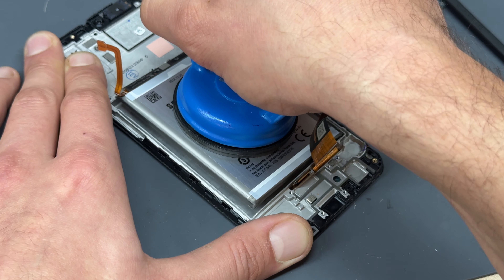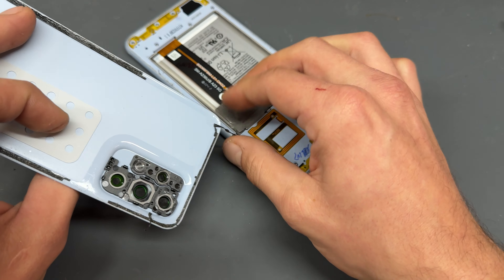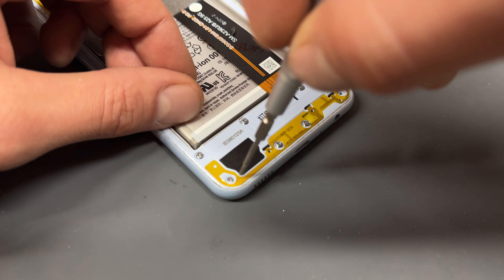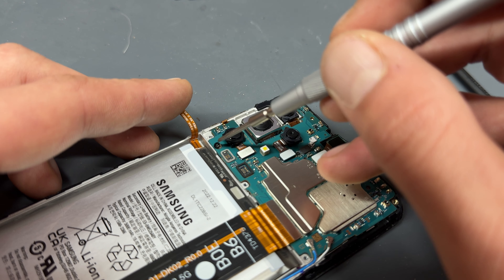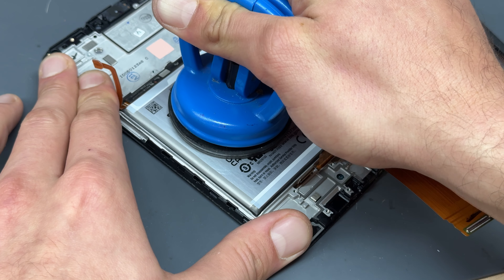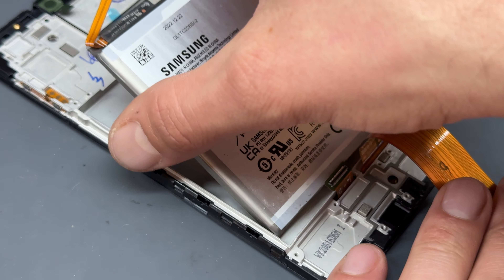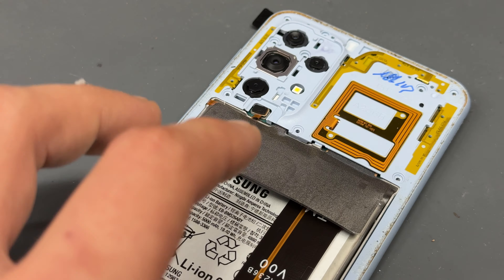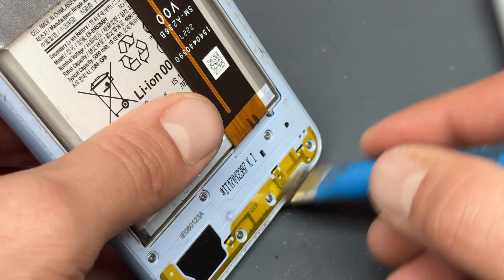DIY Samsung A23 Screen Replacement Guide!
📱 Is your Samsung A23 screen cracked or malfunctioning? Look no further! Welcome to our ultimate Samsung A23 Screen Replacement guide - your go-to solution to refresh your display like a pro using this easy DIY guide! Don't let a damaged screen hold you back when you can become your own repair expert.

This step-by-step tutorial is designed for simplicity and effectiveness, providing you with expert guidance to seamlessly replace your Samsung A23 screen. Whether you're a newcomer to phone repairs or a seasoned DIY enthusiast, our comprehensive guide ensures a hassle-free fix right from the comfort of your home.

⚒️ Dive into the world of DIY phone repair and witness firsthand how a little guidance can transform your device. Our tutorial caters to various skill levels, making it accessible for everyone to restore their Samsung A23's screen to its pristine condition.

Join the league of satisfied viewers who've revitalized their Samsung A23 screens and rediscovered the joy of a flawless display. Don't miss this opportunity to take control and bid farewell to cracked screens!

Watch now to learn how to replace your Samsung A23 screen like a pro. Let's refresh that screen together!